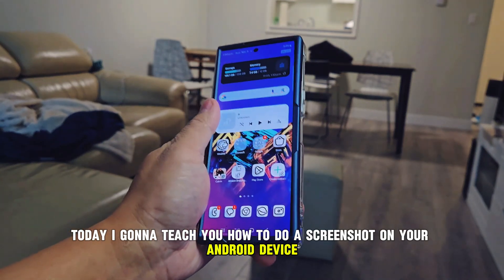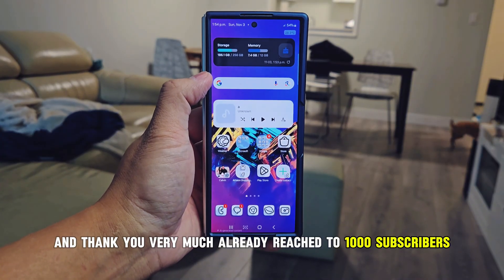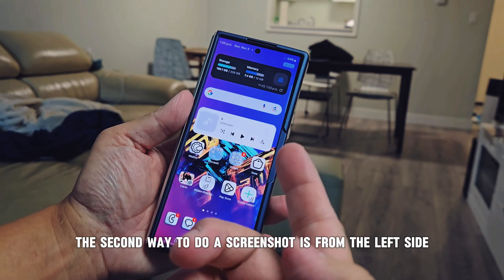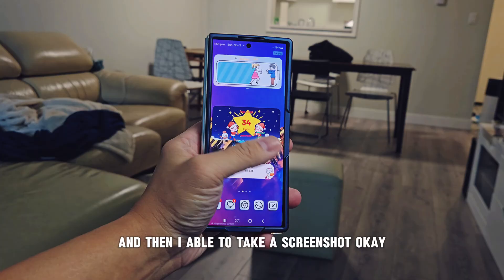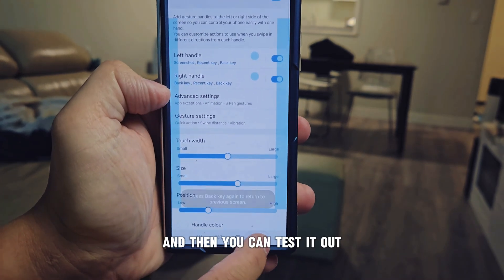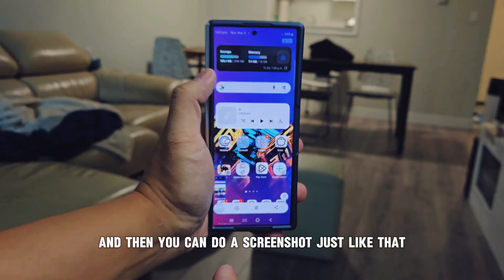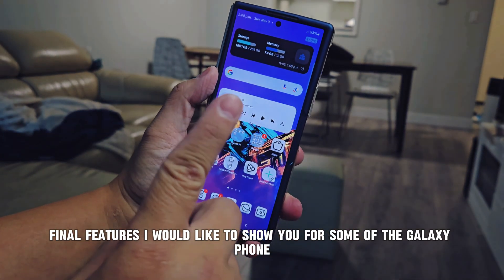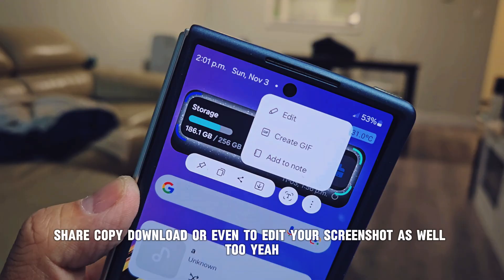Top 8 effective methods to capture screenshots on Samsung Devices in 2026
How to Take a Screenshot on Any Android Phone. Most recent Android devices have standardized the screenshot action to pressing the Power and Volume Down buttons simultaneously. Others may have you press down on the Power button, then select Screenshot from the menu. 📸📱

Did you know there is another 8 ways of taking screenshot?

Stay tune

USB Reader
SD Card.
Sony Zv 1.
Sony A7iii
Sony A7iv
FOLD 6 CASE

Fold 6 case
Car mount Magsafe